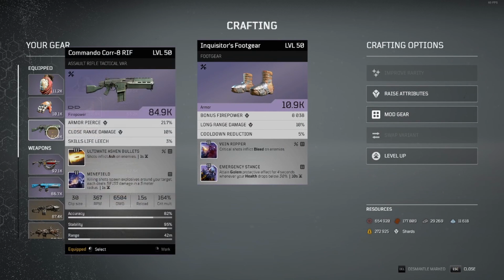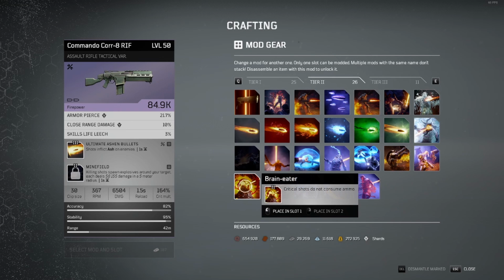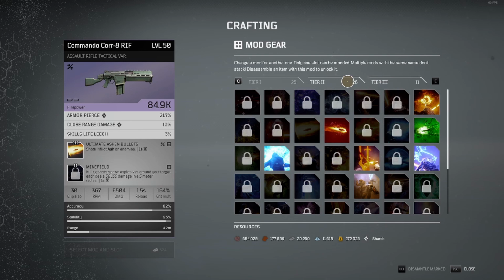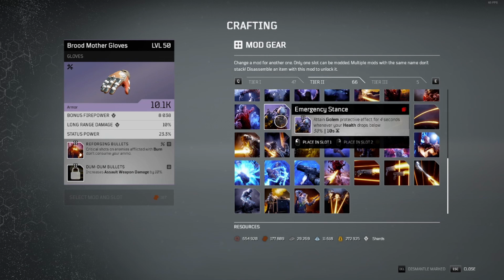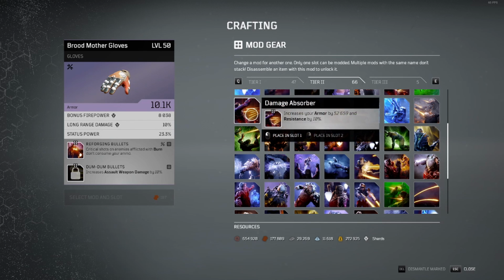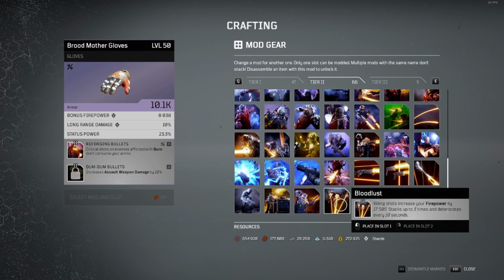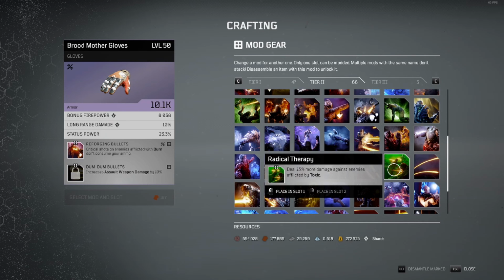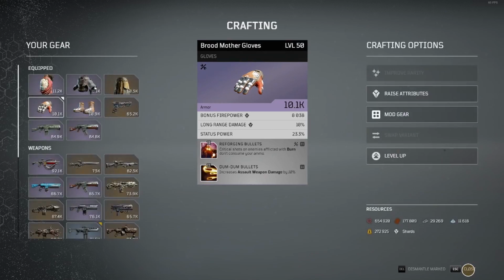OUTRIDERS: Best Mods To Look Out For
austin or hyphybongos here
godspeed
likecommentsub :)